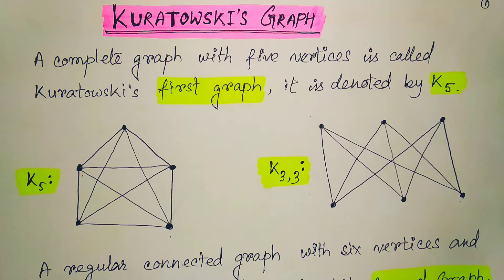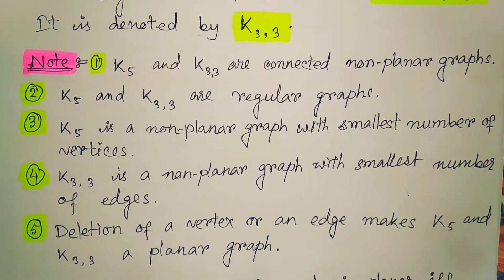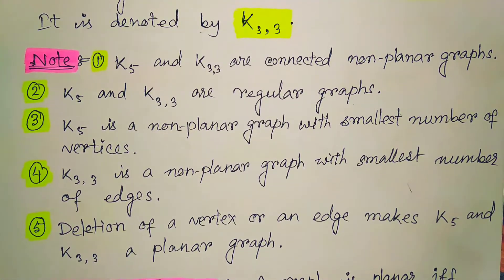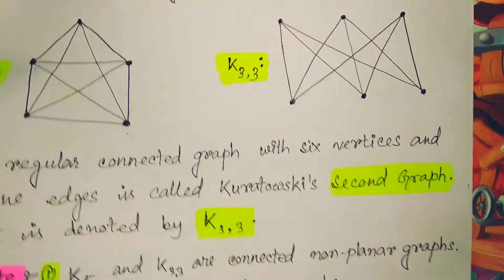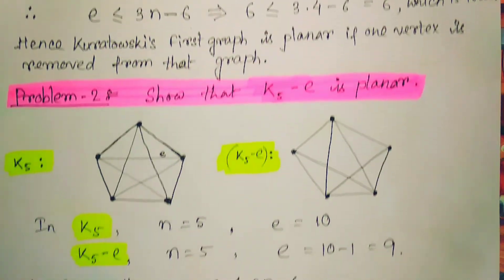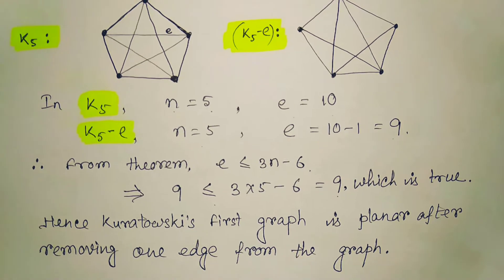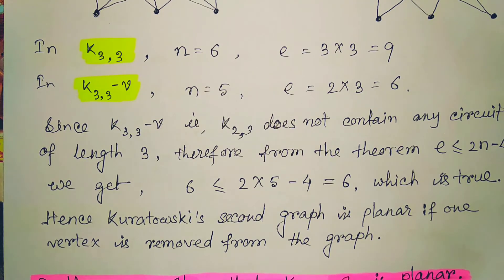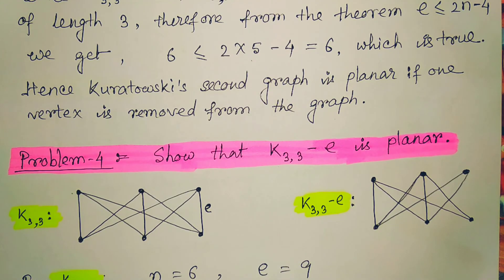Lec24|Kuratowski's Graph|Advance Graph Theory|Discrete Mathematics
Kuratowski's Graph